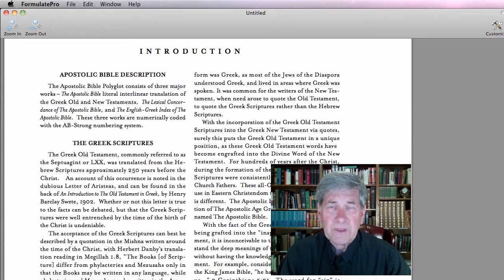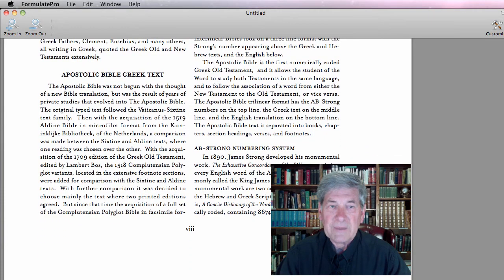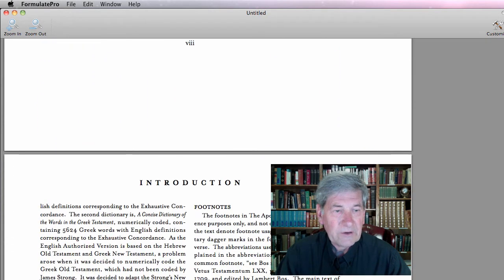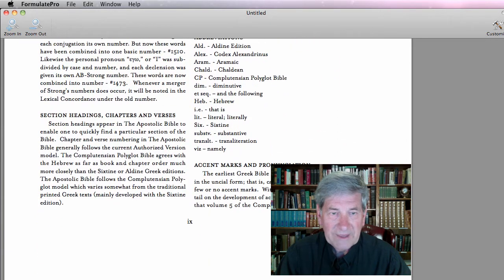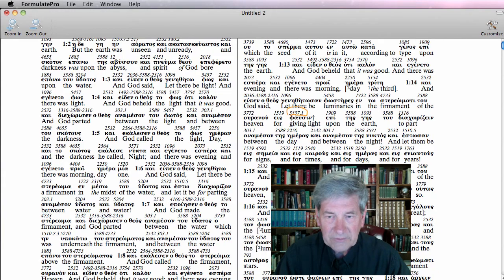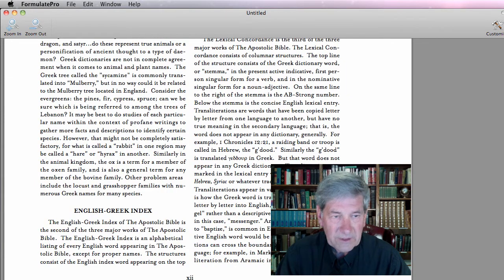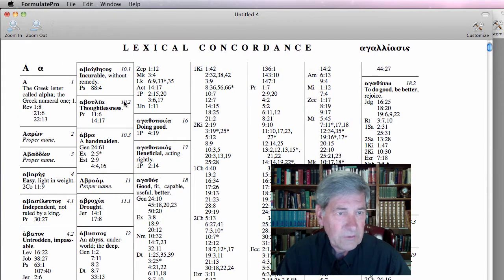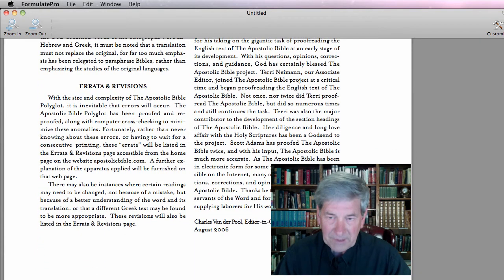The Apostolic Bible Polyglot - Contents